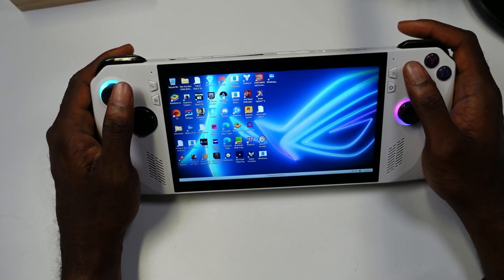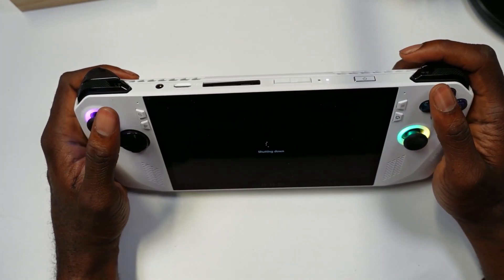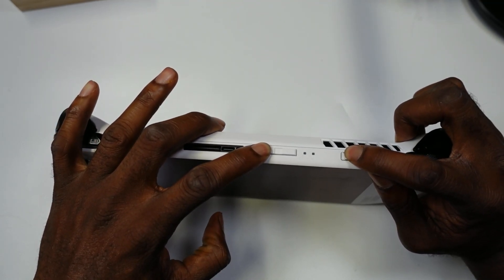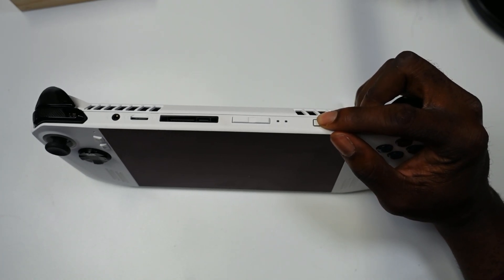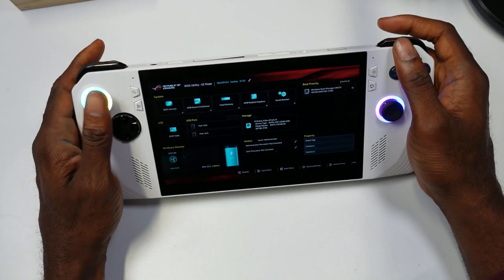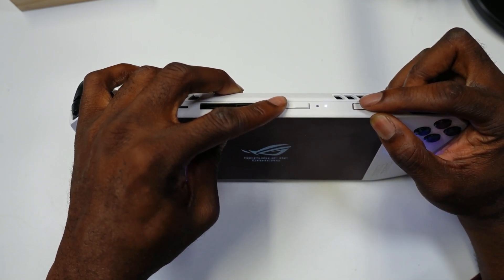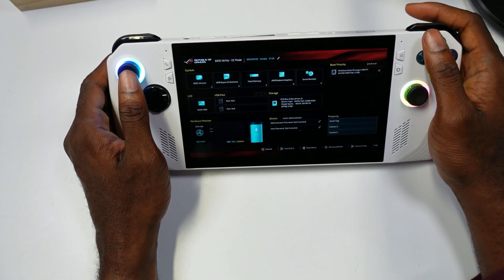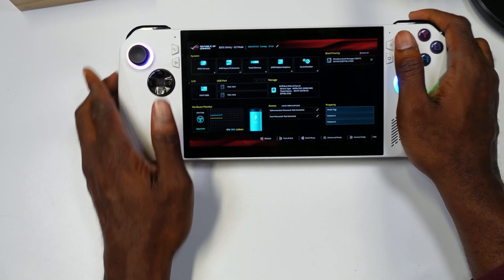How To Get To The Bios On The ROG ALLY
in this video, we showcase a quick way to enter the bios in the ROG Ally.